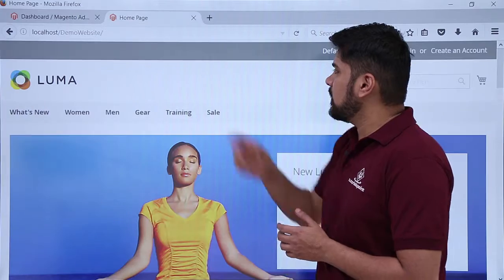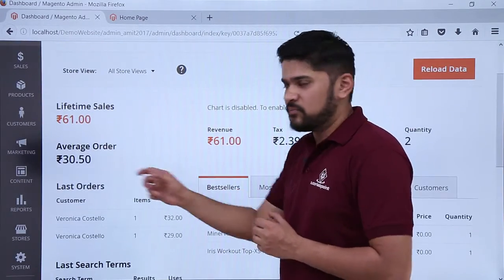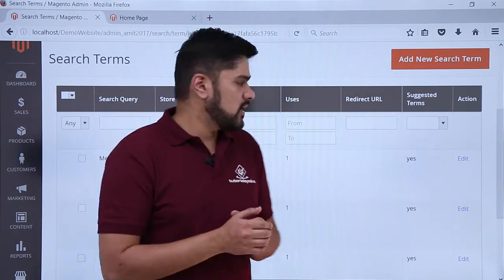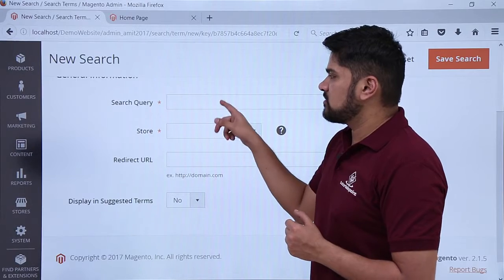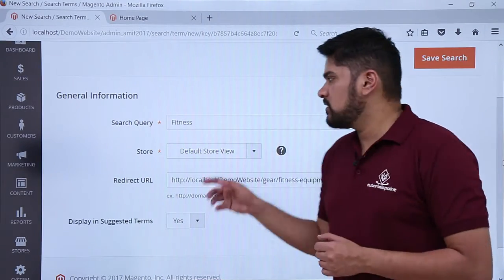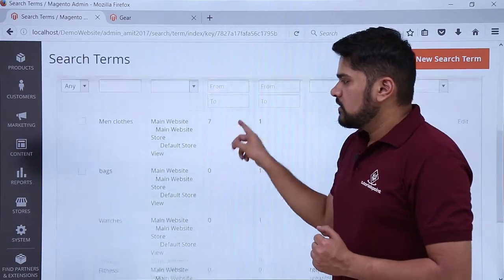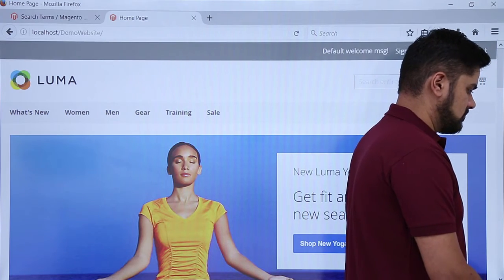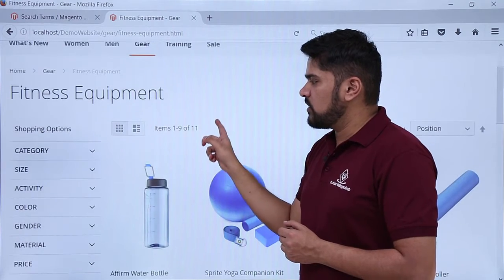Magento - Check Search Terms